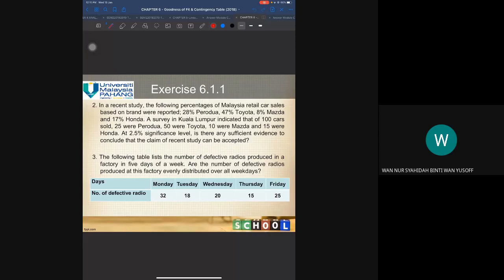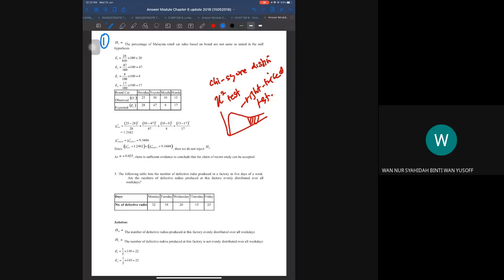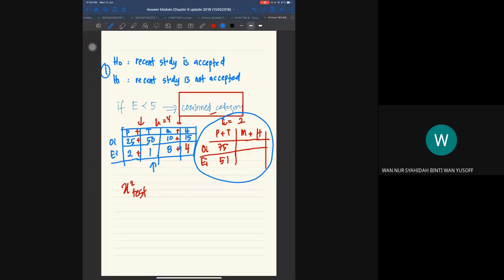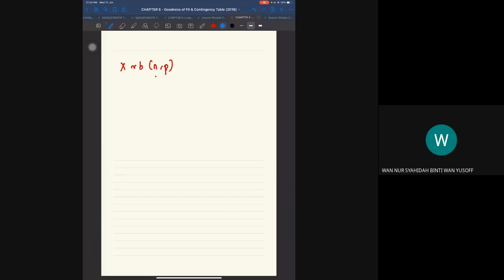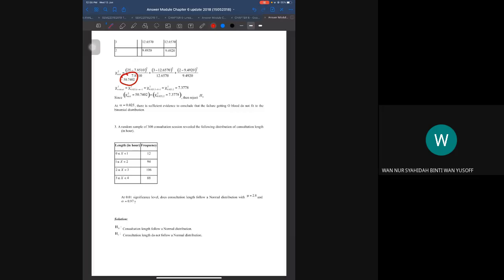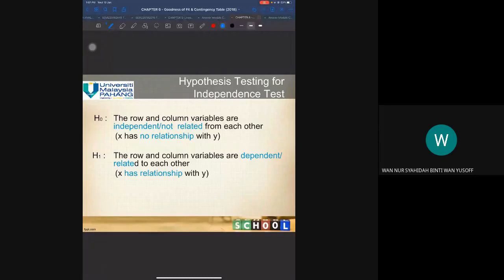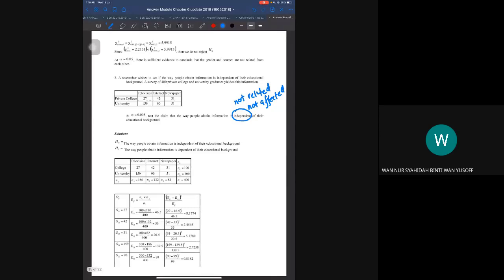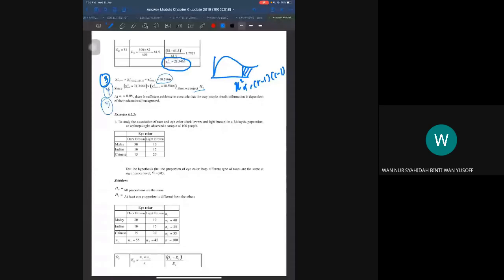Week 13_12G